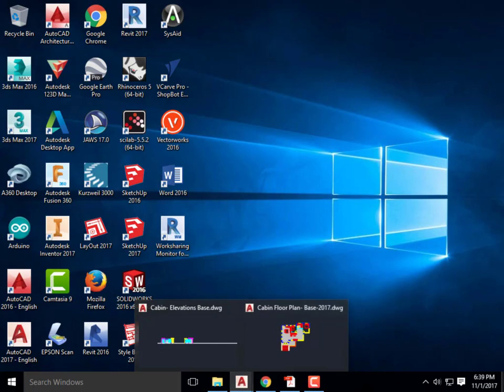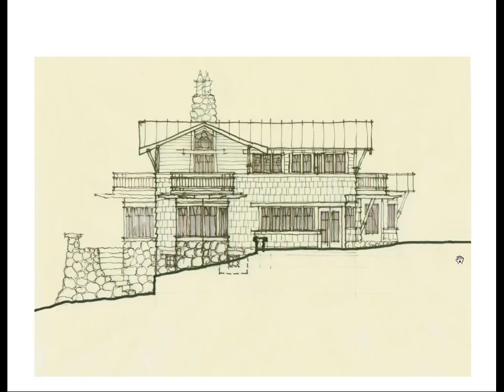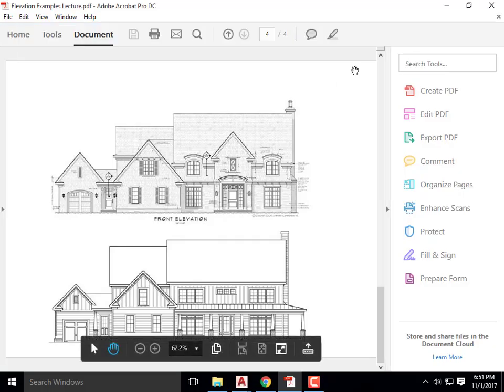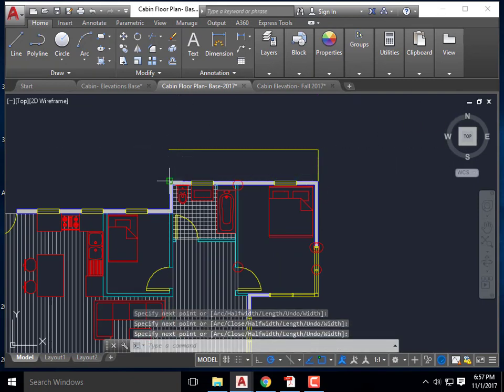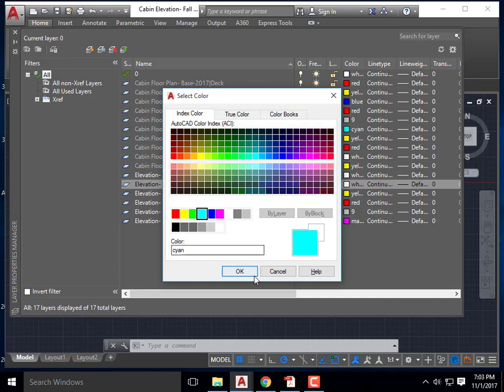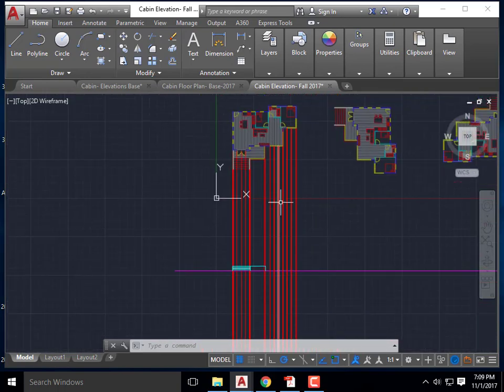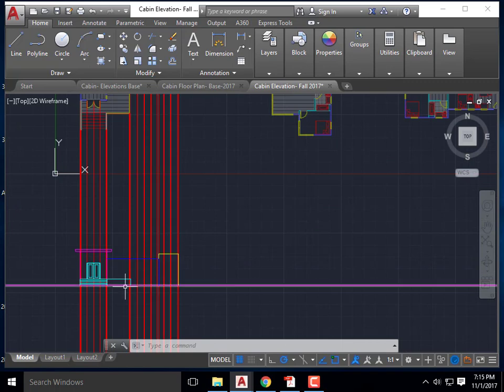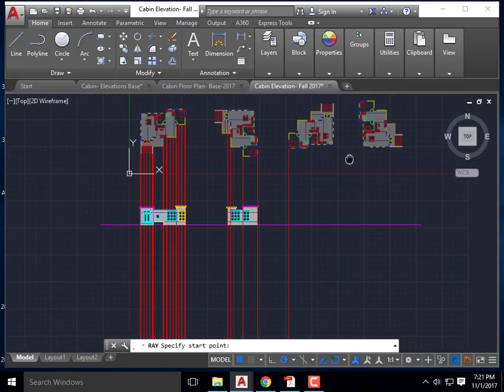AutoCad 2017- Drawing Building Elevations Tutorial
In this lesson we continue to learn the fundamentals of drawing in AutoCad. We continue to talk about layers, lineweights, and how they relate to an architectural elevation.